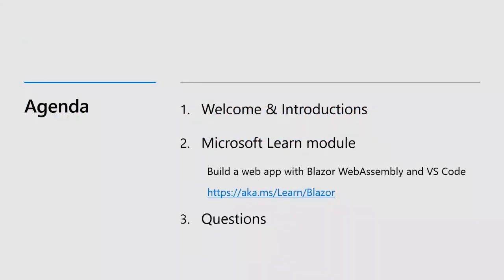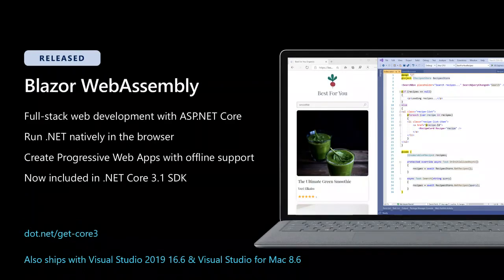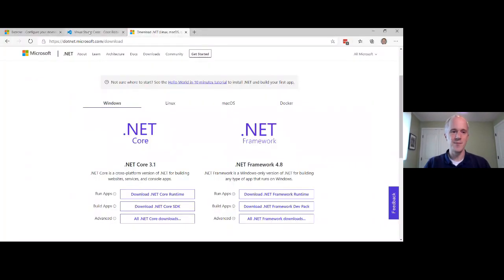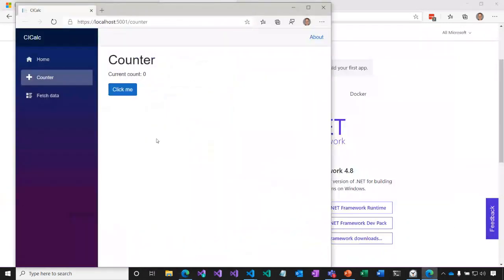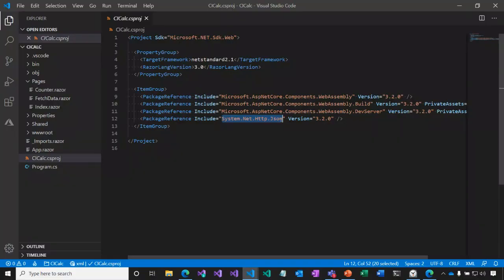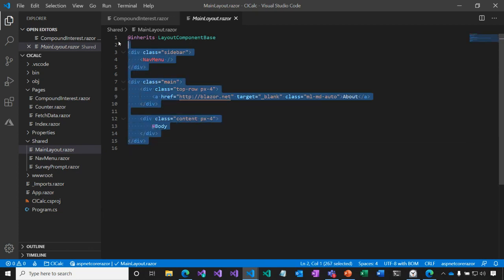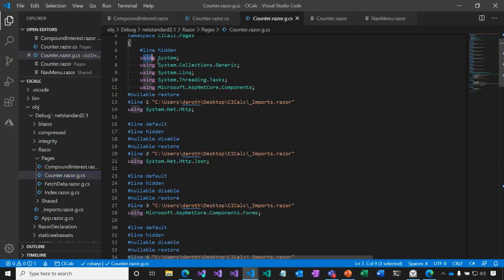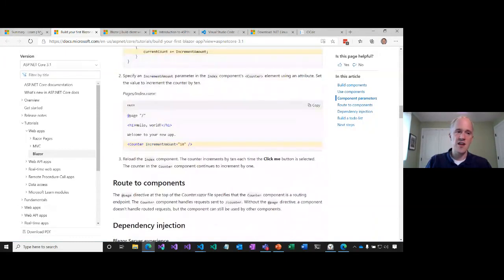Learn Studio Session: Build a WebAssembly app with Blazor & VS Code | COM141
Microsoft Learn Studio Sessions are designed to be interactive and hands on. To ensure everyone attending has the best experience, these sessions have limited capacity. But don't worry, they are being recorded and will be available on demand.  Learn Studio Session rooms will open 10 minutes early for anyone needing prerequisite set up support. (Prerequisites for this session are listed below.

Join us for this guided online Microsoft Learn workshop Learn how to setup your development environment and build your first WebAssembly app with Blazor, VS Code and C#.

C# .NET experience at a beginner level
Familiarity with ASP.NET
Experience with VS Code